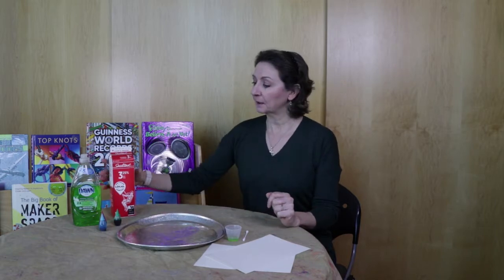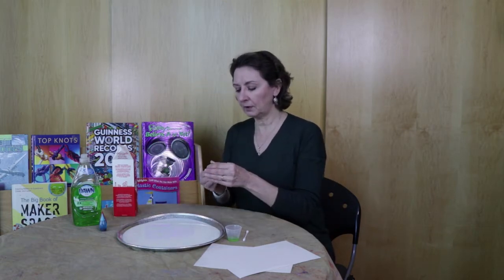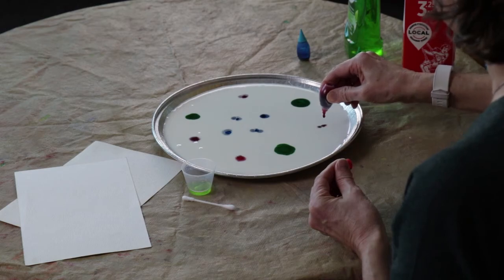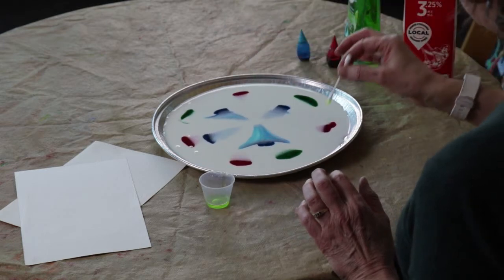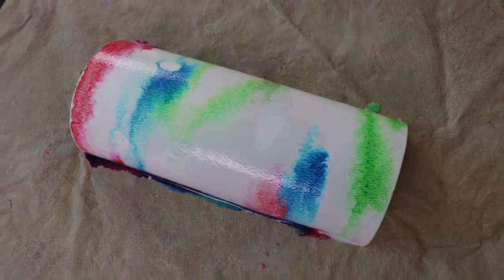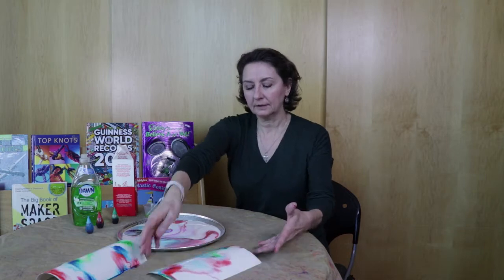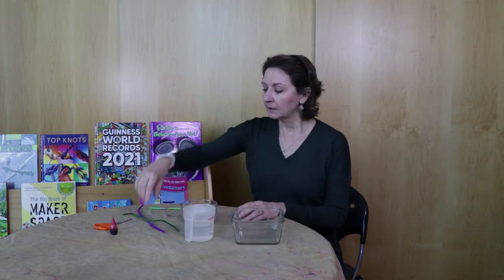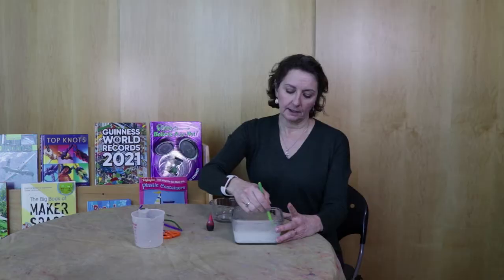April Break at the Library - Rainbow Milk and Crystal Garden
In this April Break program you will make a painting using milk and food colouring and create a small garden full of crystals!

The Grey Highlands Cultural Channel (GHCC) provides an additional access point for the promotion of local cultural and heritage information, and was made possible through grant funding provided by the Ontario Trillium Foundation, an agency of the Government of Ontario.